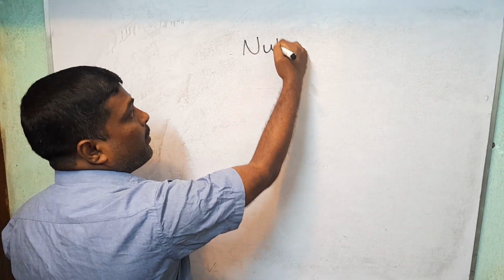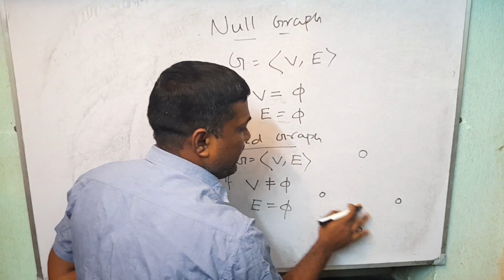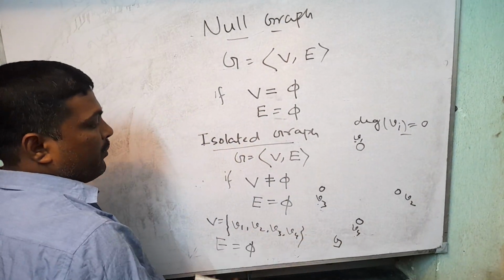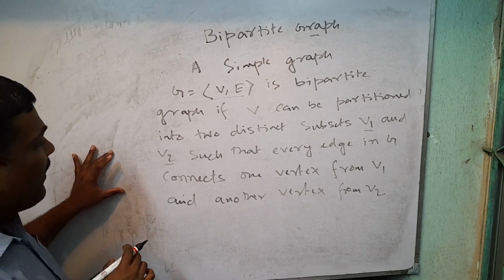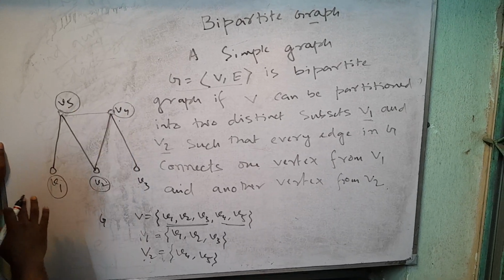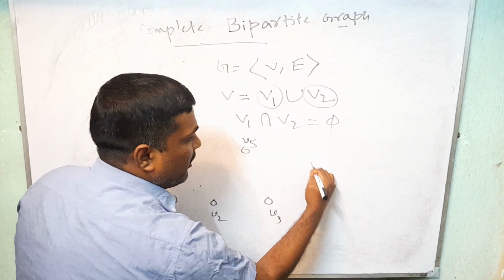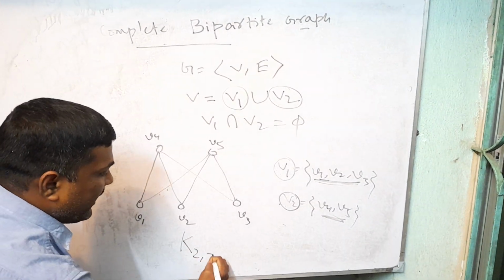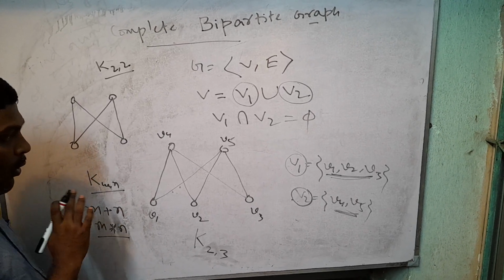Null Graph Isolated Graph and Bipartite Graph [GT-005]